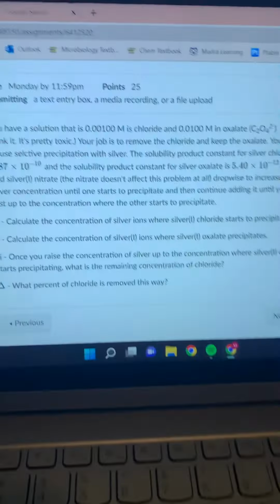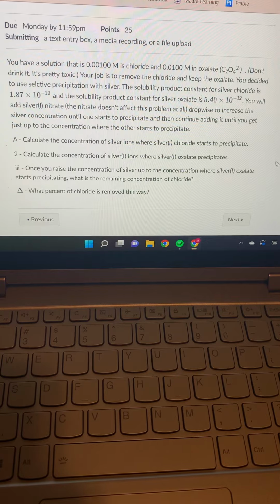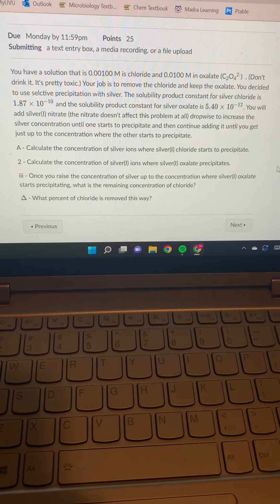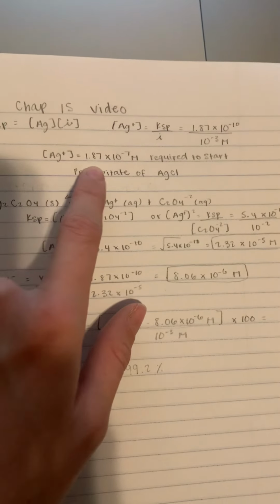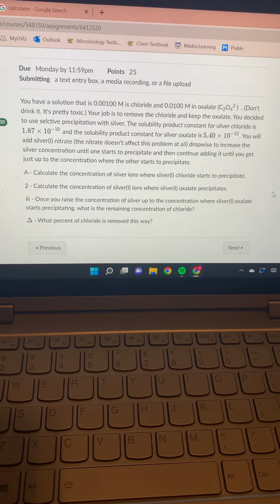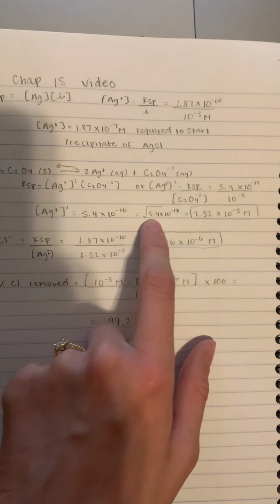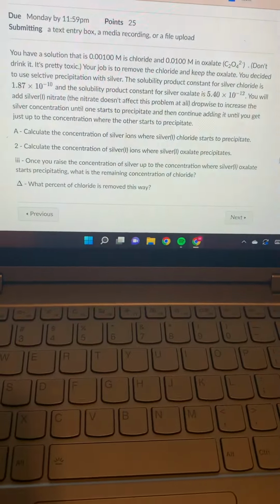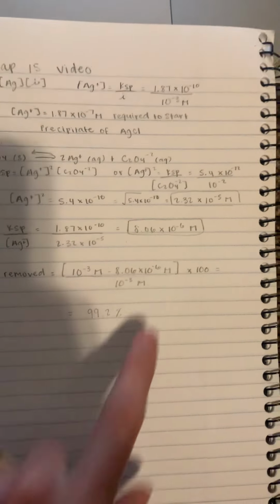Chapter 15 video homework